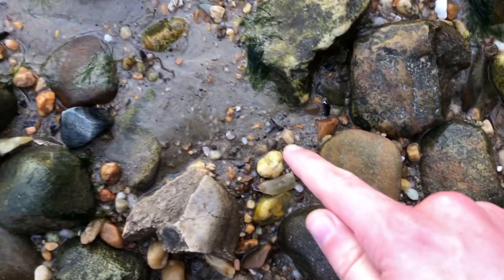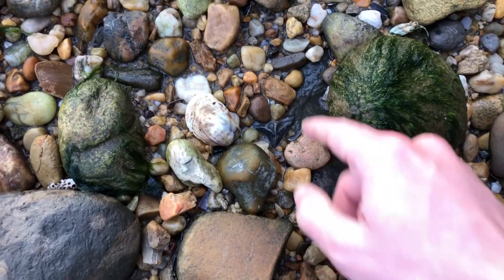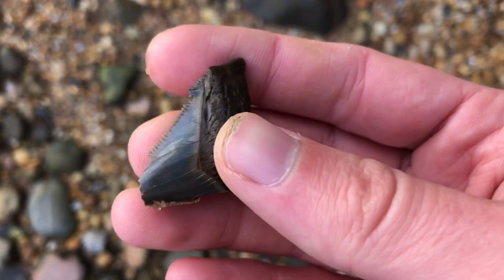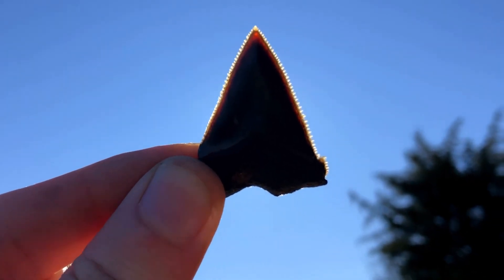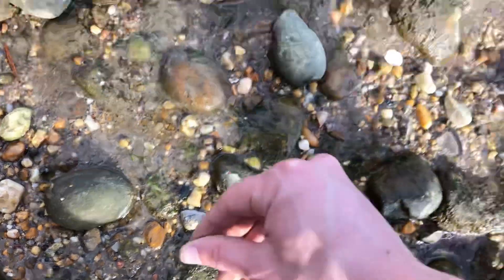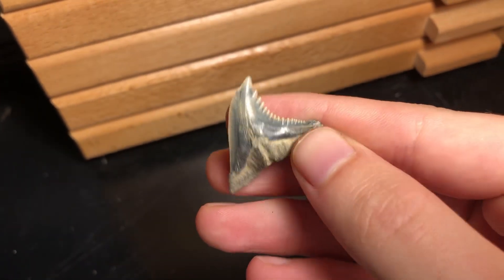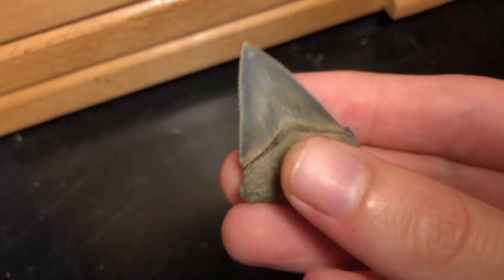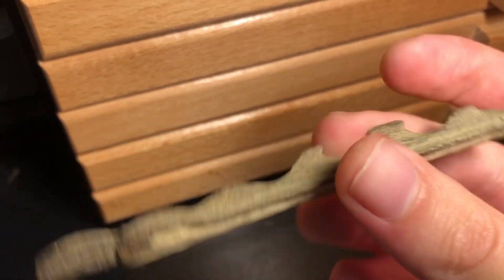Stunning Chubutensis! | Shark Tooth Hunting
Serrations, serrations, serrations!

I’m back! A few months with no uploads because I was at college (studying hard to become a professional paleontologist!), but I got to go hunting again and found some great stuff! Hope you enjoy the vid. You can expect several more videos this winter, as I’ll be home and able to get out frequently.